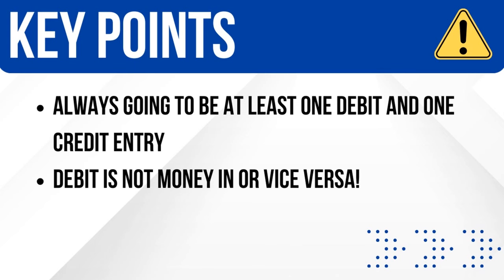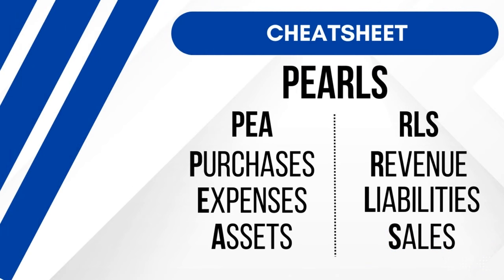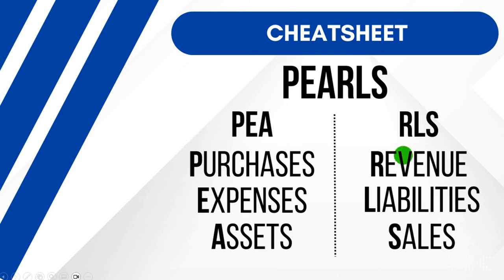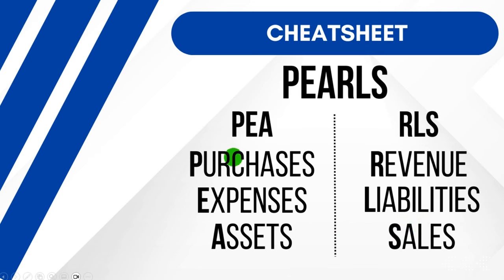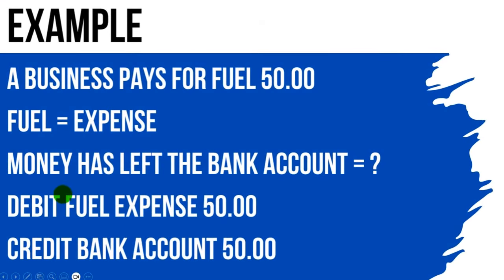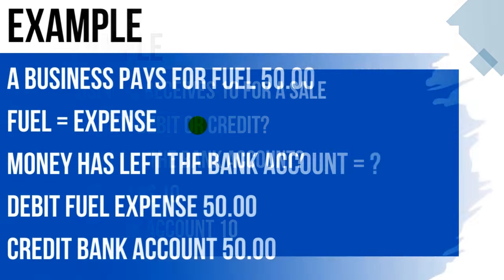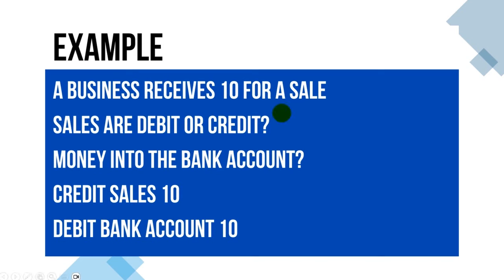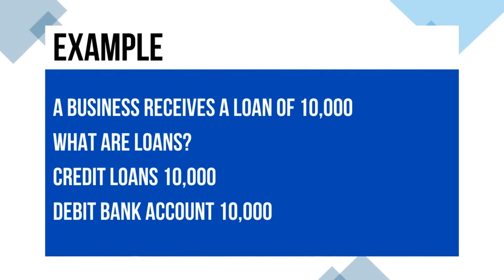Debits and Credits Explained in 7 Minutes!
Understand debits and credits in my easy-to-follow tutorial.

Tutorial Outline:
0:00 Intro
0:11 Debits and credit explained
7:20 Outro